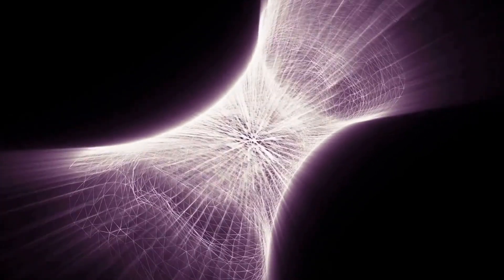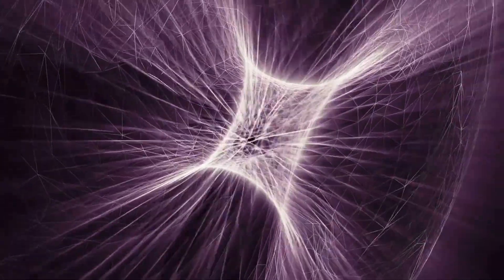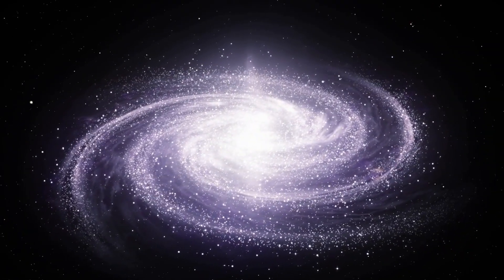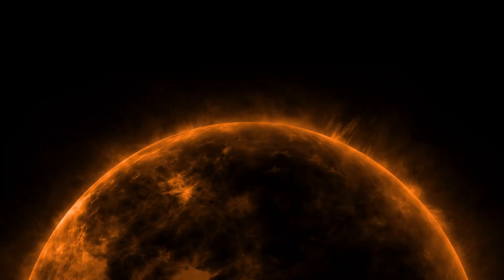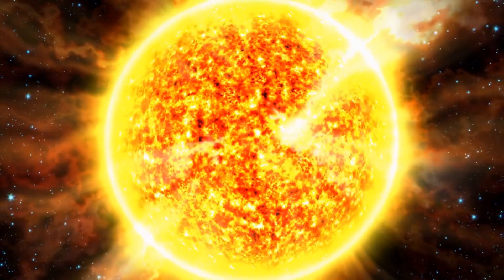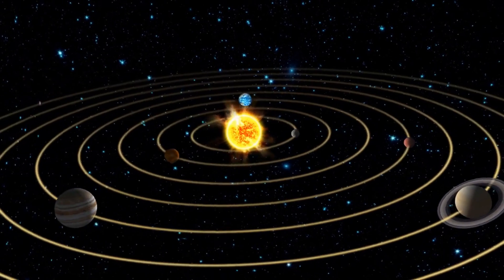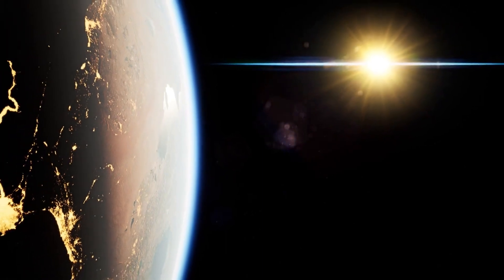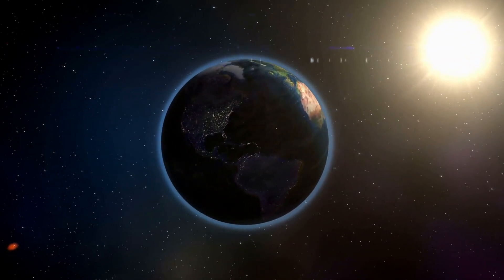Why does everything in the universe rotate?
Possible video description:

Title: Why does everything in the universe rotate?

Opening shot of a spinning planet, followed by a montage of rotating objects in space, from galaxies to stars to asteroids.

Voiceover: "Have you ever wondered why everything in the universe seems to spin? From the tiniest particles to the largest structures, rotation is a fundamental feature of the cosmos. But what causes this motion, and what are its consequences?"

Cut to an animation of a collapsing cloud of gas and dust, showing the conservation of angular momentum as the cloud flattens and rotates.

Voiceover: "One of the main reasons why objects rotate in the universe is due to the conservation of angular momentum. This law states that if no external forces act upon an object, its angular momentum will remain constant. When a cloud of gas and dust collapses under gravity to form a star or a planet, it starts to spin faster due to this conservation of angular momentum. This leads to the formation of disks of material around the object, which can eventually give birth to satellites or rings."

Cut to a visualization of the solar system, showing the planets orbiting the sun.

Voiceover: "Rotation can also be caused by the gravitational interactions between objects in space. For example, the planets in our solar system rotate around the sun due to the gravitational force exerted by the star. Similarly, galaxies rotate around their cores due to the gravitational pull of their massive black holes or dark matter halos."

Cut to an image of the Earth with its day and night sides.

Voiceover: "The rotation of objects in the universe has important consequences. For instance, the rotation of the Earth around its axis determines the alternation of day and night. The rotation of planets around their stars determines their seasons and climates. The rotation of galaxies affects their shapes and dynamics, and can even influence the formation and evolution of stars and planets within them."

Cut to a series of rotating objects in space, accompanied by a music score.

Voiceover: "So, as you contemplate the beauty and complexity of the universe, remember that rotation is one of the key features that makes it all happen. From the cosmic dance of stars and galaxies to the spinning of atoms and molecules, rotation is a ubiquitous and fascinating phenomenon that connects everything in the cosmos."

Closing shot of a rotating galaxy with a voiceover.